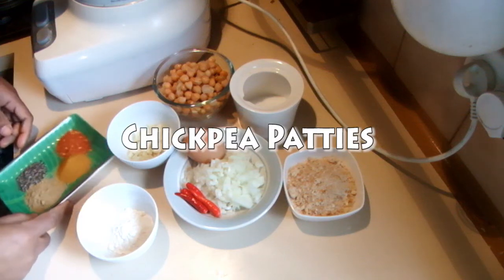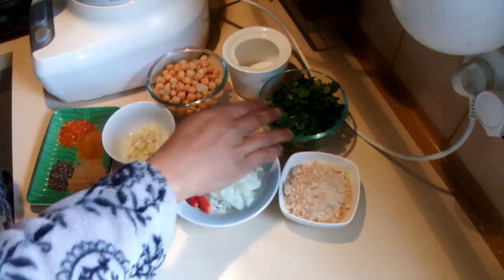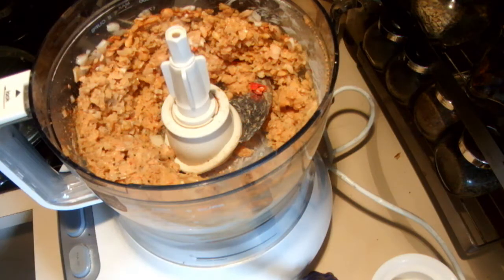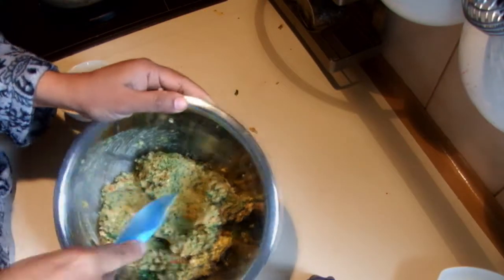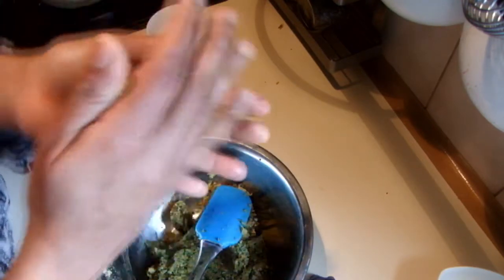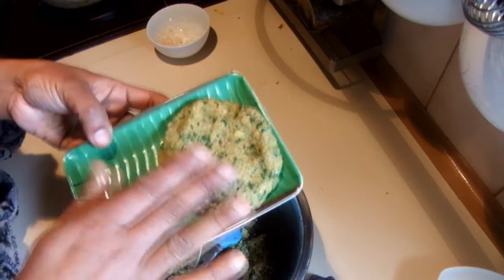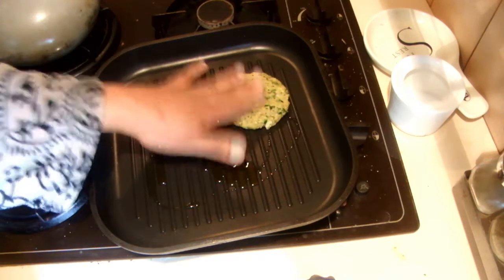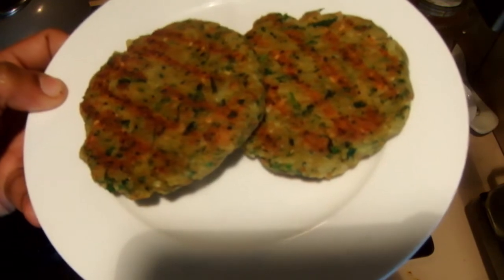ChickPea Patties/Burgers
Tip.
Instead of using one can of chick peas soak the chick peas overnight and boil till soft.
One can equals to 2 cups of cooked chik peas. Out of that can make 6 large patties.
Always use fresh bread crumbs.